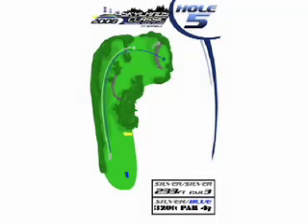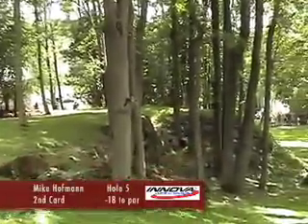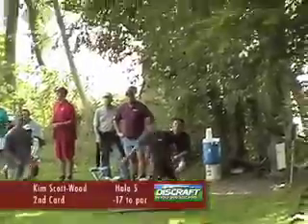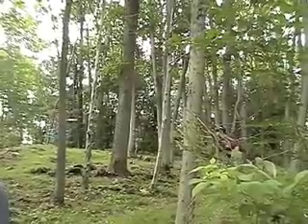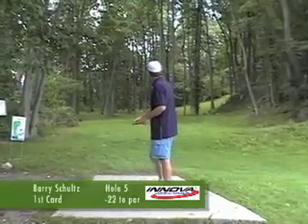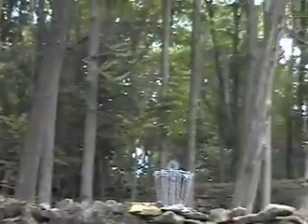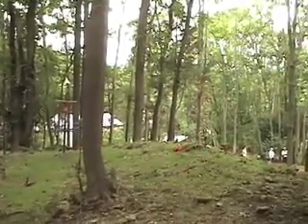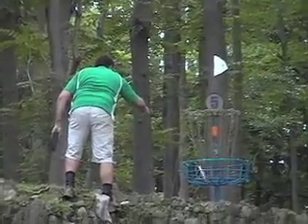Disc Golf Skylands Classic 2006 Preview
1st and 2nd card playing 5th hole Final Round at Warwick, NY including Climo, Schultz, Feldberg, Doss, Reading, Brinster, Orum, Schweberger. Preview of the Skylands Classic 2006 DVD check out for higher resolution video quality